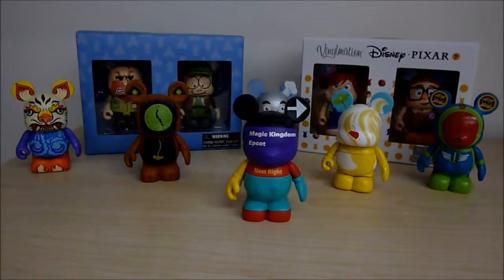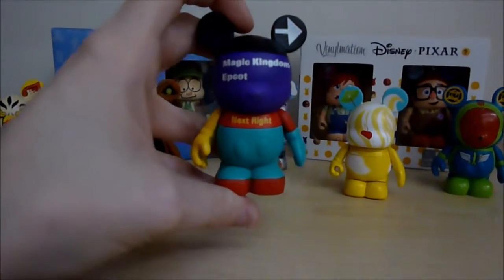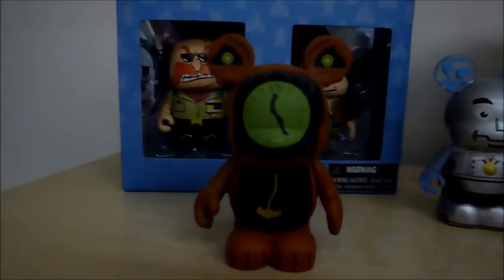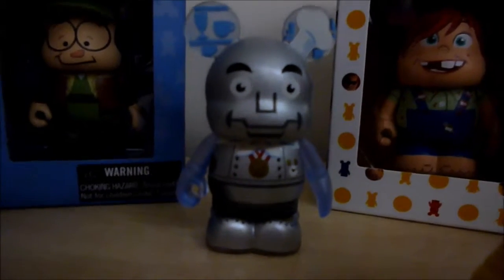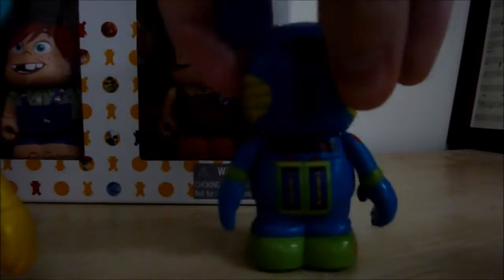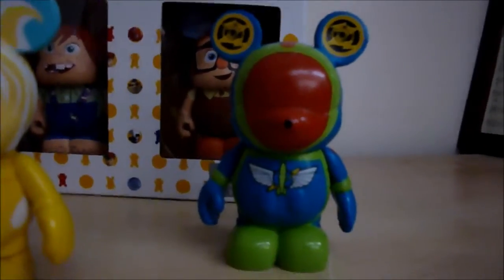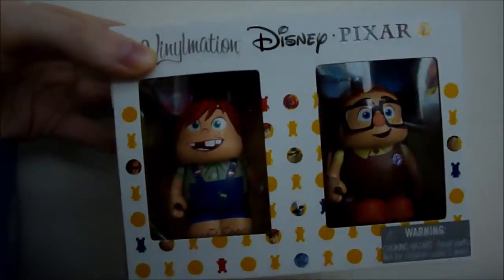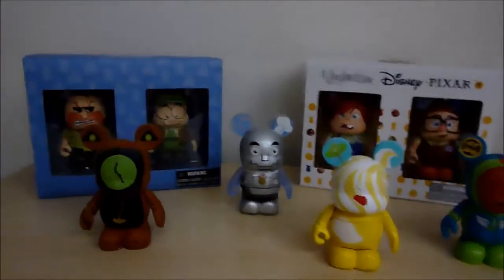My Top 10 Disney Vinylmation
I took on the challenge from user Sprinkled Dreams to choose my Top 10 Vinylmation! It wasn't easy, but here's what I picked!